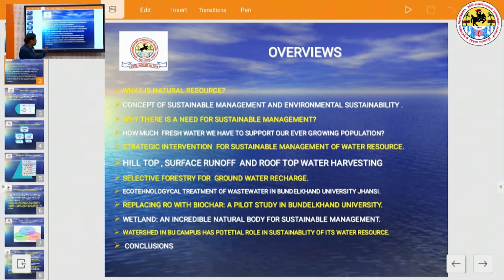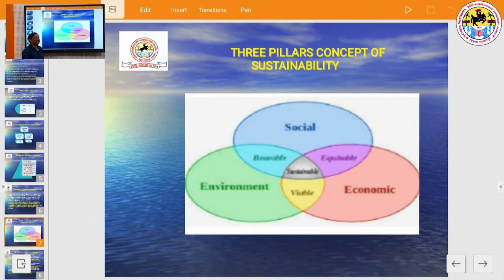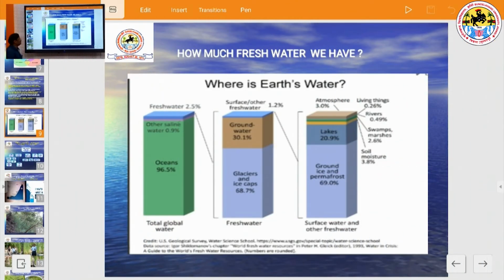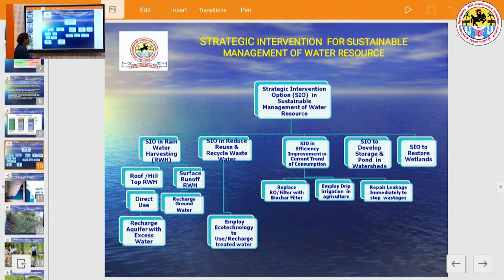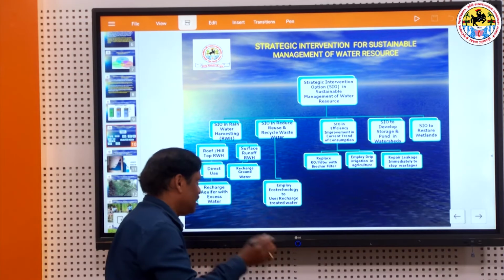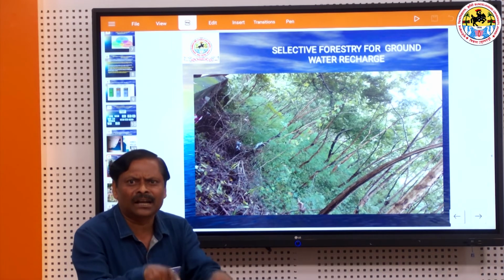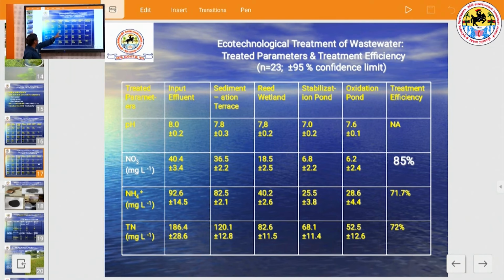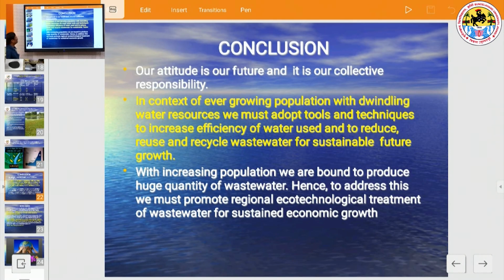Sustainable Management of Water Resource : A Regional Perspective By Dr. A. K. Giri ,B.U. Jhansi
Sustainable Management of Soil Resource : A Regional Perspective By Dr. A. K. Giri,  B.U. Jhansi
Direction &  Editing : Mr. Govind Yadav (Multimedia Lab & research Centre, B.U. Jhansi)